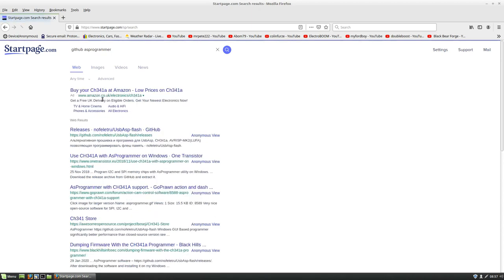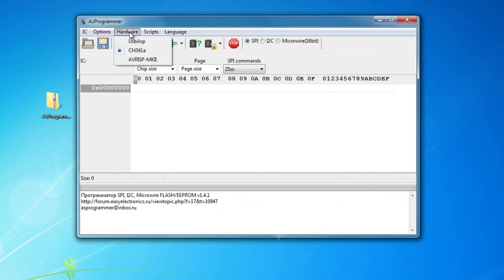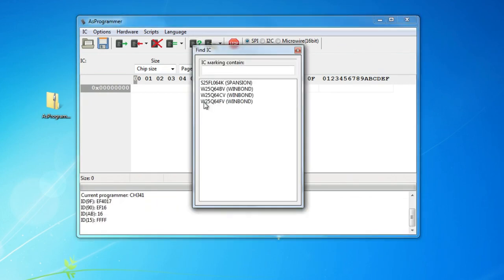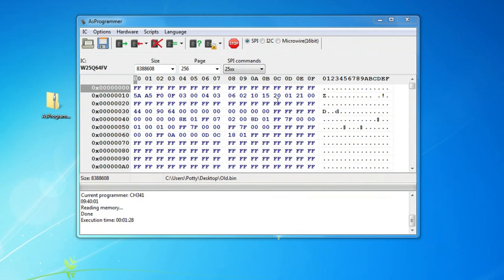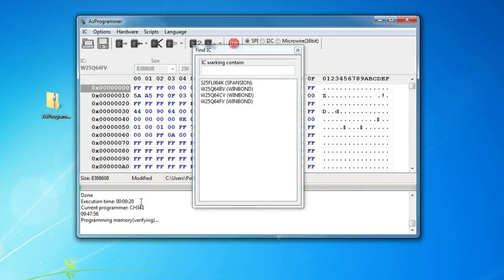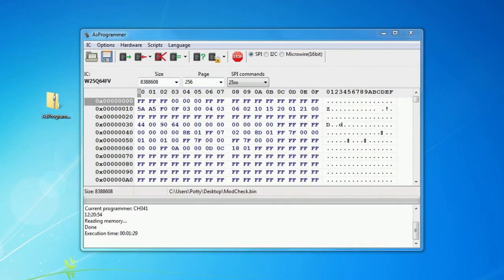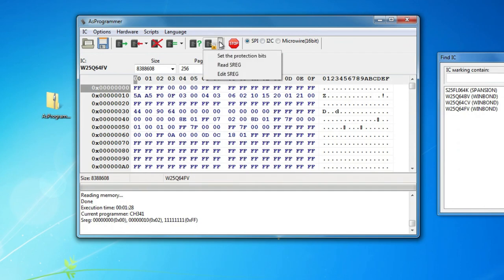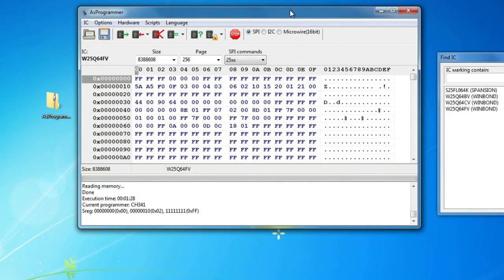Programming an eeprom with CH431A and Asprogrammer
AsProgrammer is a piece of software designed to run on Windows operating systems.  I use it primarily for driving a CH341 SPI EEPROM Programmer.  The video is a talk through of using  the software while demonstrating the programming of a Winbond 25Q64FV eeprom.   I cover the installation of the software and the reprogramming and editing of a binary file using only the AsProgrammer software.   If you have never used AsProgrammer and have the same eeprom programmer then this worth a look.  If you are already a user of the software then you will be wasting your time.

Throughout the video you will hear the pronunciation of Asprogrammer as:
“A S Programmer” and sometimes  “As Programmer”.   I am probably wrong with both.  Hopefully this doesn’t cause anyone problems.